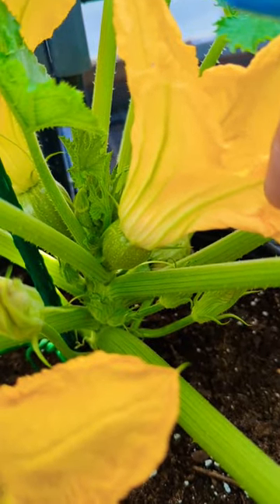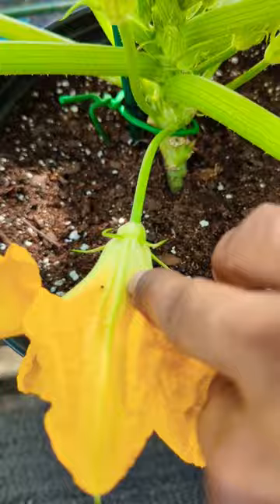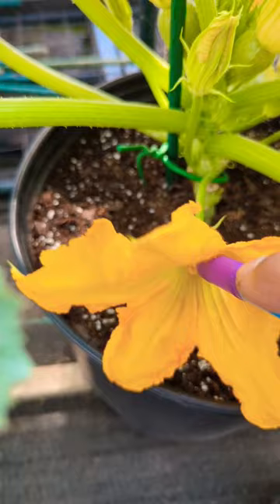Round Zucchini - Pollinate by hand !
This is how to hand pollinate zucchini  plant and this is a round zucchini type , this works for all zucchini plant..

Best time pollinate by hands is in the morning time , that's when the flowers open , and take pollen from male then apply to the female flowers of the zucchini plant , this way you don't lose your fruit ..